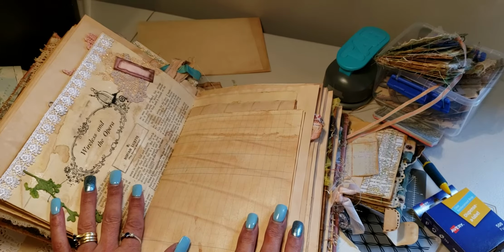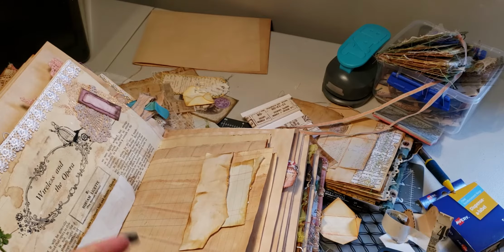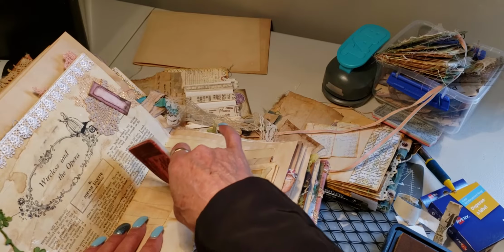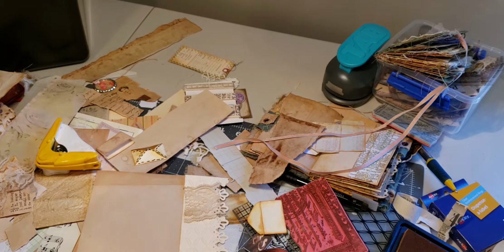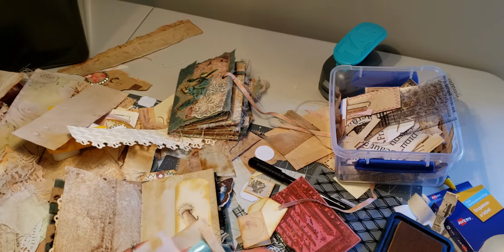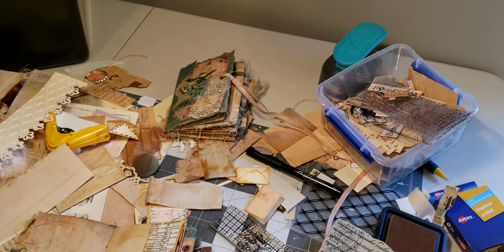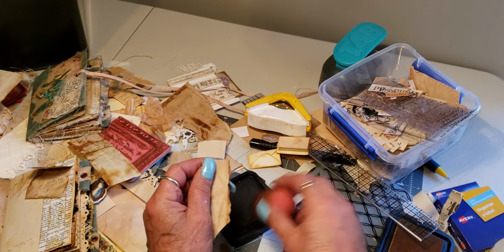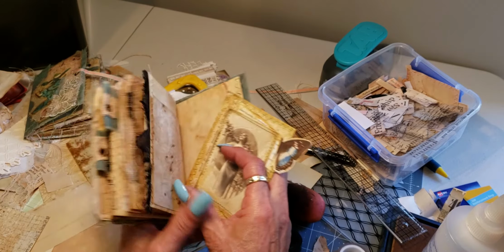Just junking ideas and tips part one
Junk journaling  with tips and ideas